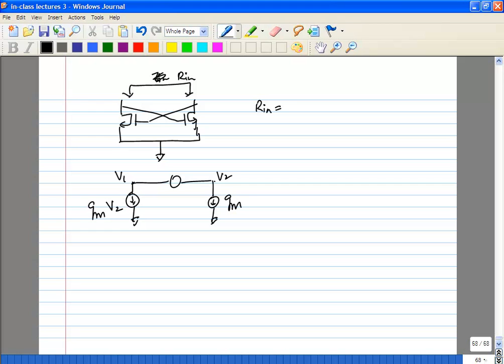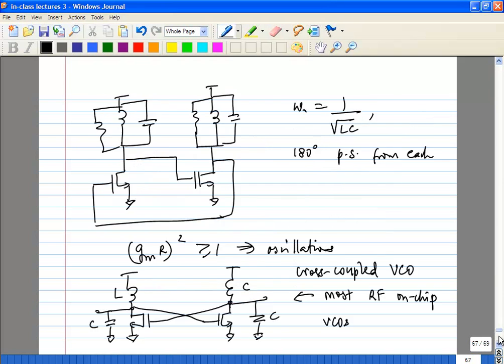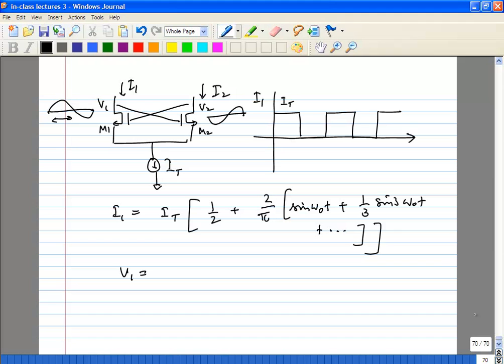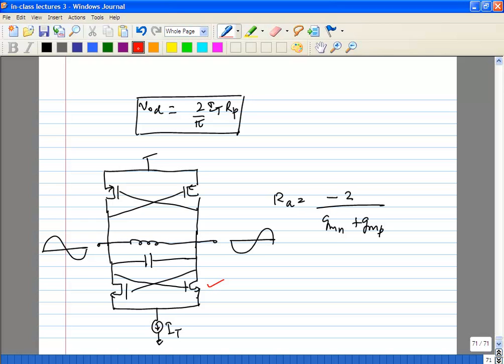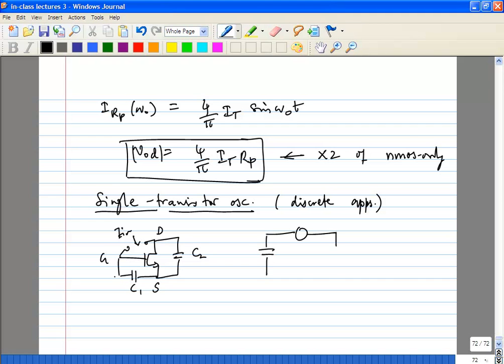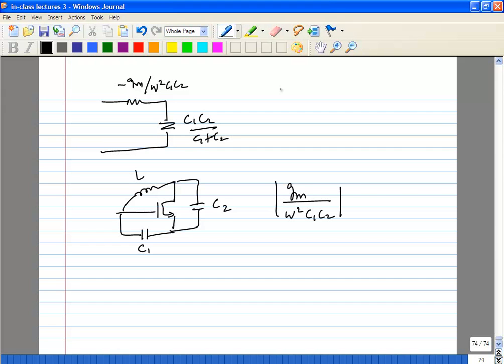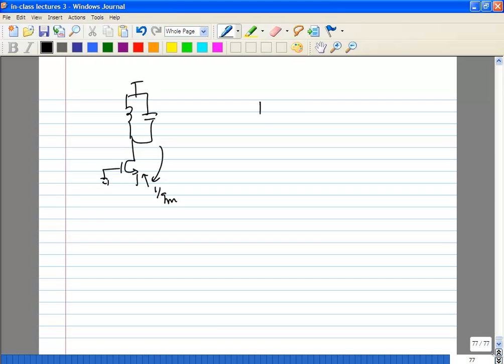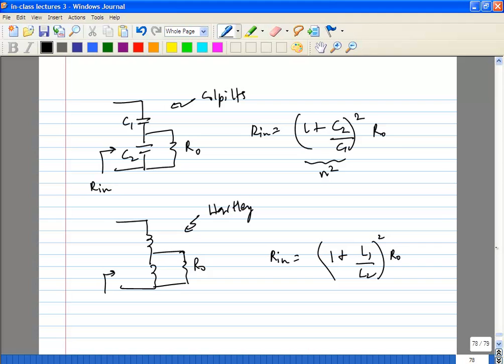Lecture 28 VCOs Voltage Controlled Oscillator part 2